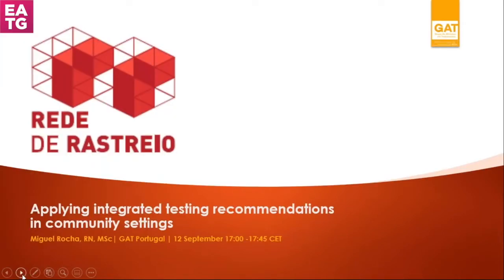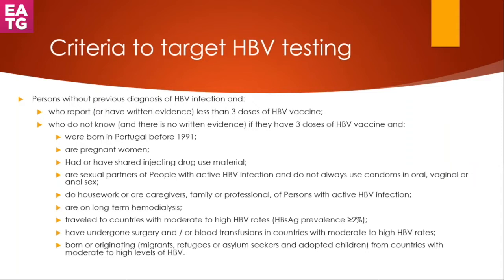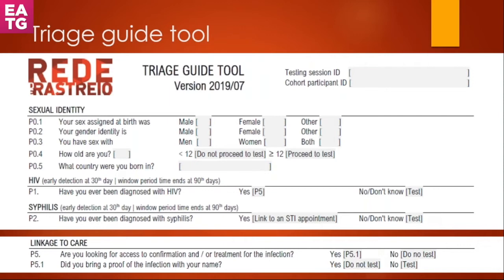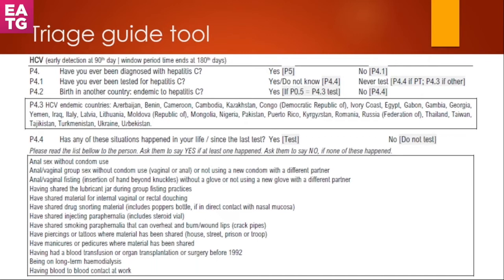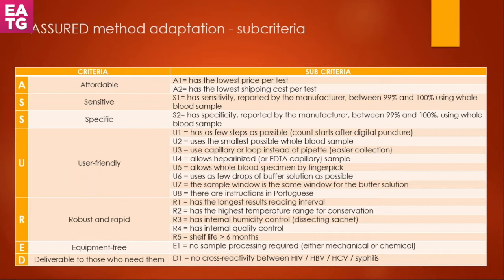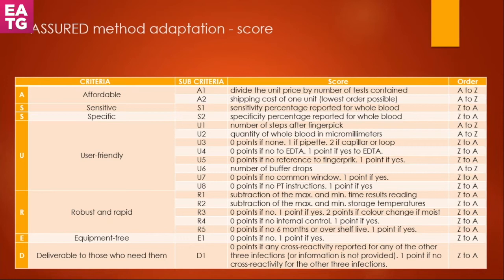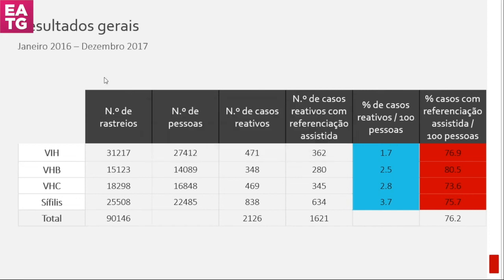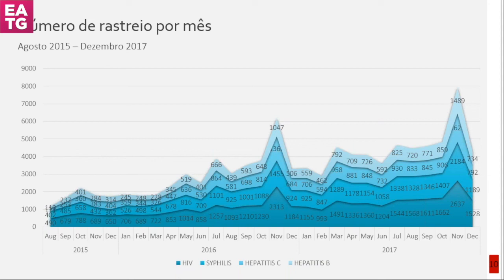Webinar: Applying Integrated Testing Recommendations in Community Settings Webinar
Over the last years, community organisations in several countries have gained substantial experience in the provision of community friendly integrated services, including screening for commonly associated infections. Yet, challenges remain to be addressed to improve detection rate, linkage to care and care delivery and user-friendliness of testing services according to the specificities of local epidemics and needs of affected populations.

As part of its Diagnostics Initiative, EATG co-organised with the European Testing week a webinar to support mutual learning and exchange on effective testing approaches by lay providers between community services providers and interested partners. This webinar examined tools to support integrated HIV/viral hepatitis testing as per ECDC testing recommendations - outside of medical settings.